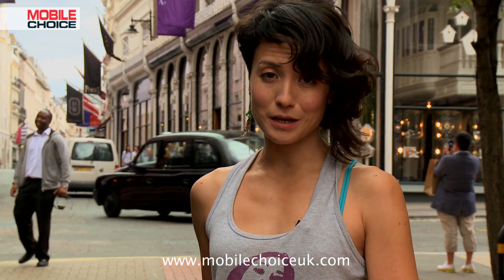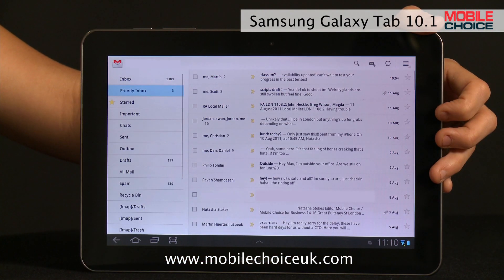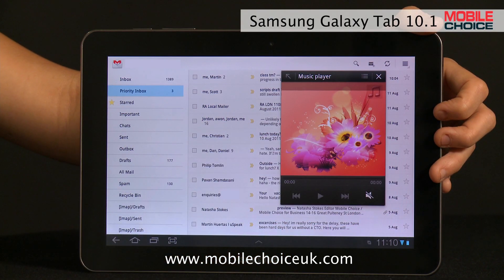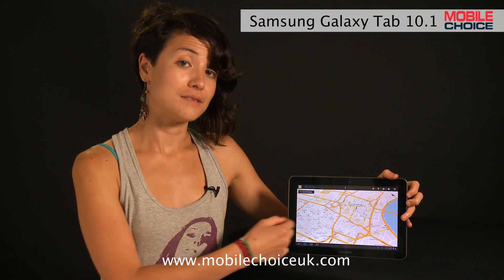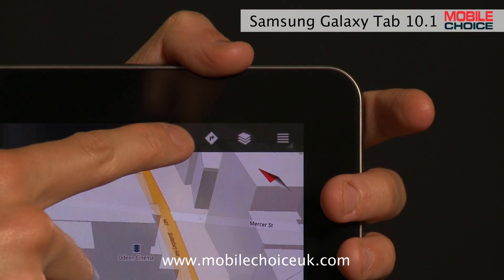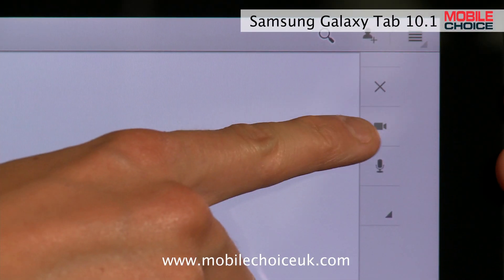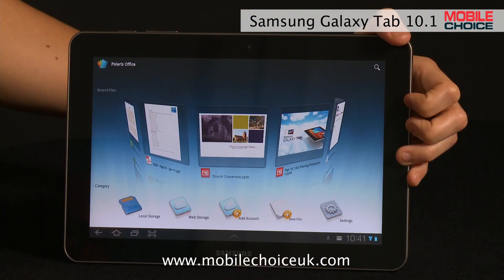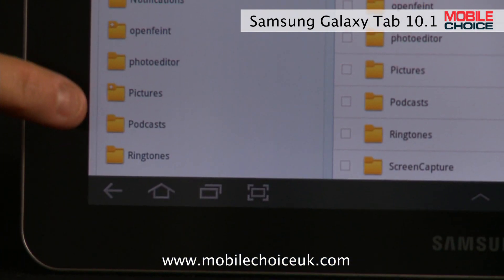Nifty Tricks with Samsung Galaxy Tab 10.1 - (video 2 of 2)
In our second video on the Samsung Galaxy Tab 10.1 we check out it's desktop computing features. We show you how easy it is to switch between apps using the mini tray. As this is an Android Honeycomb tablet the Samsung Galaxy Tab has the full lineup of Google services.  We show you what's on offer, particularly the location based apps.  We finally show you the Polaris Office app which brings you all the functionality of spreadsheets, a word processor and slide shows.

To view our other video on the Samsung Galaxy Tab 10.1 where we go through its great multimedia and gaming abilities